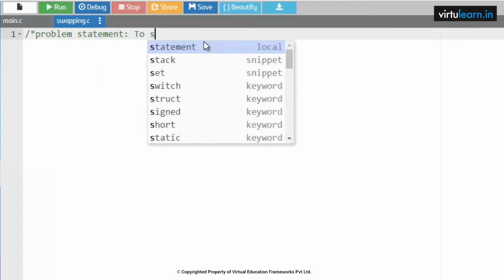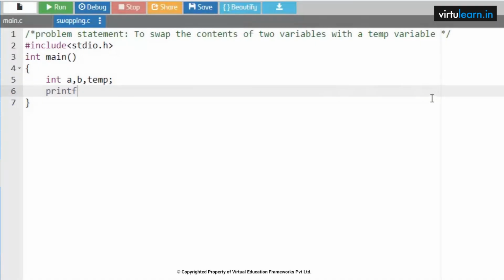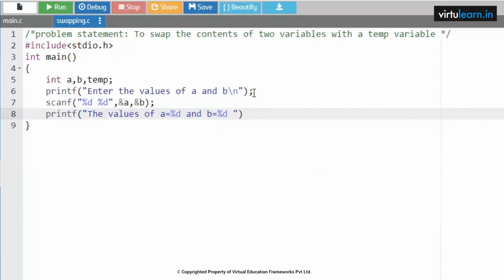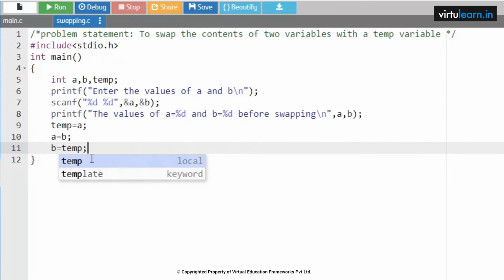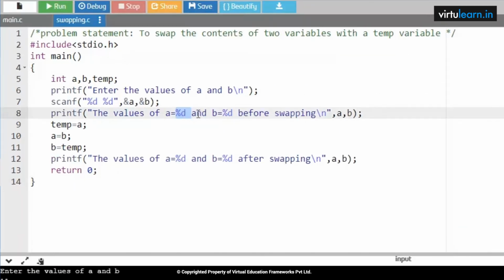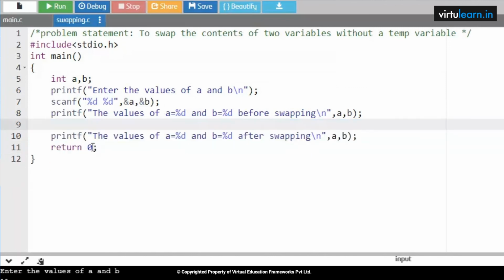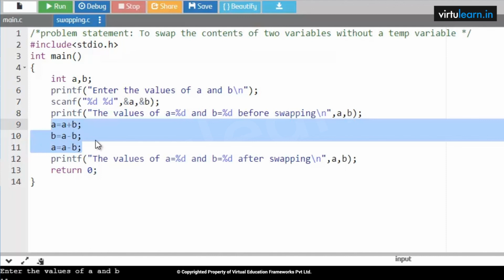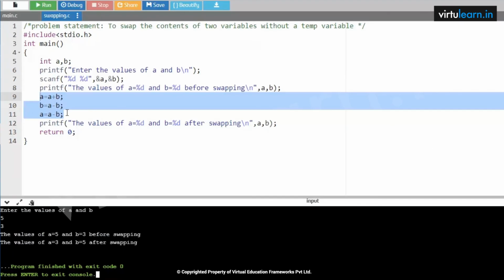CL51 Example Program Swapping